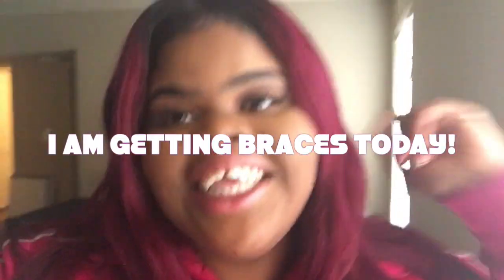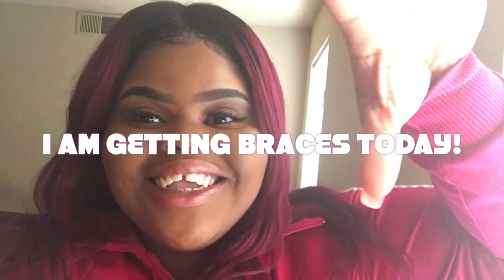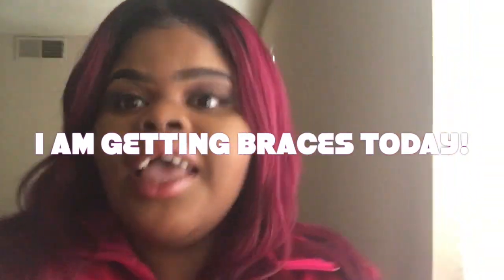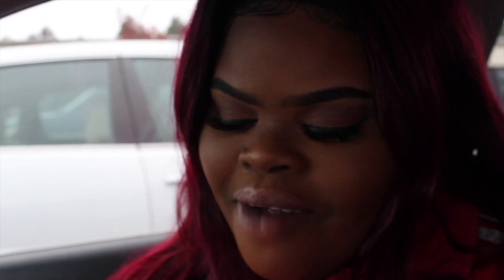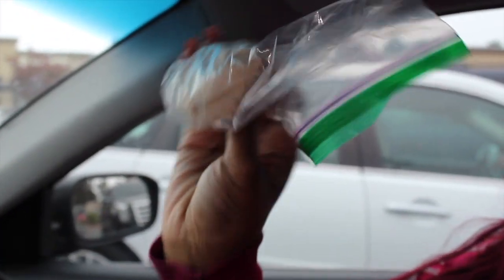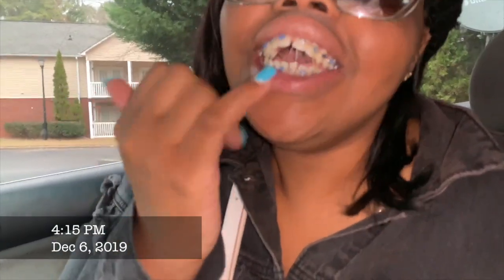I GOT BRACES!😬| My JOURNEY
Hey Beauties, I have been working on my braces journey for a while and just in time for the new year, I am in the process of achieving a new smile. HAPPY NEW YEAR!

• LEAVE SUGGESTIONS FOR FUTURE VIDEOS IN THE COMMENTS DOWN BELOW!